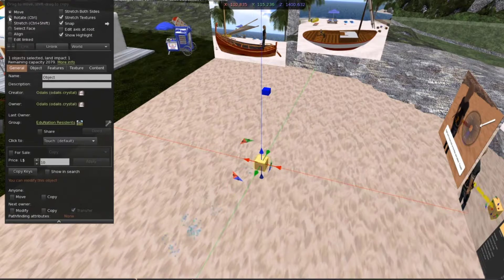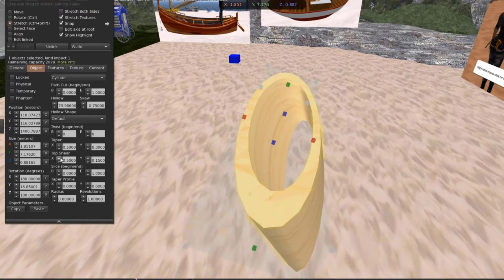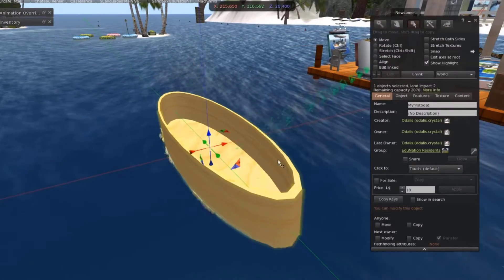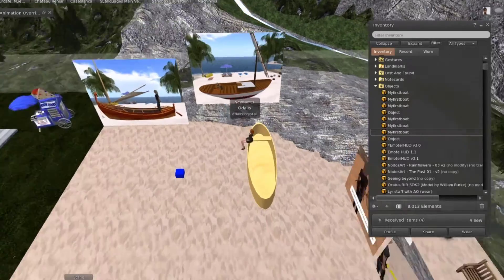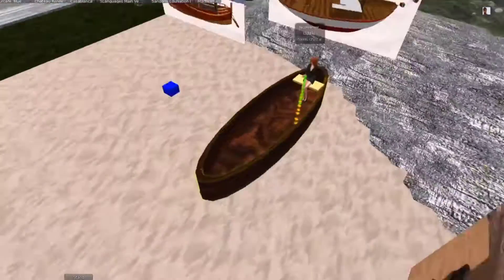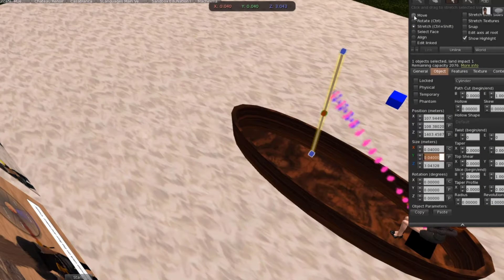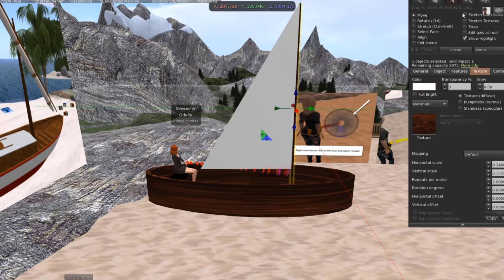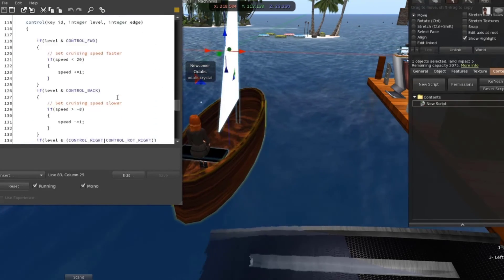How to build a boat on EduNation in Second Life